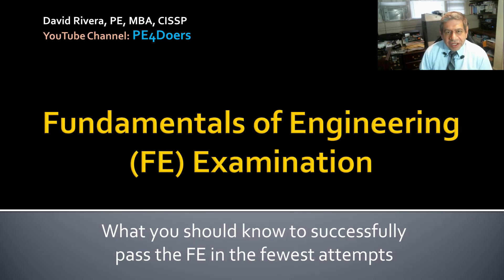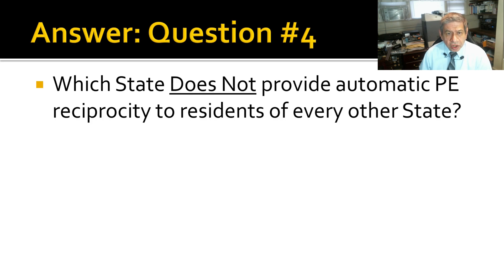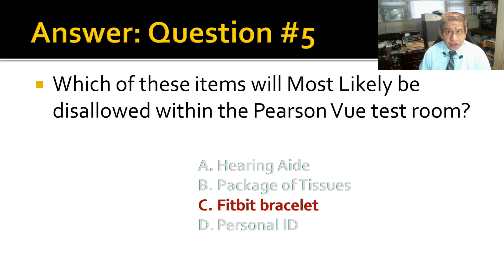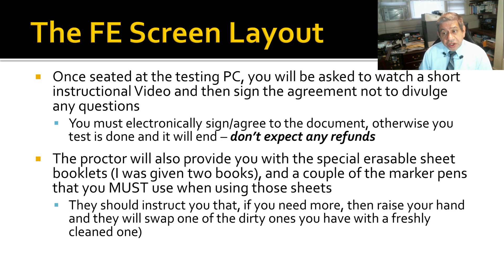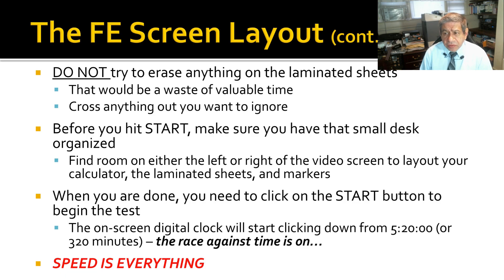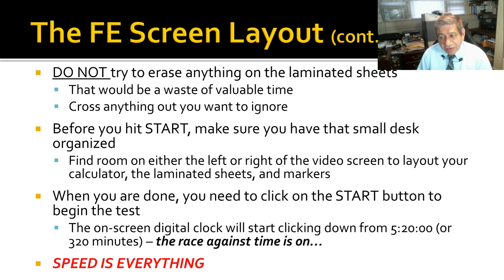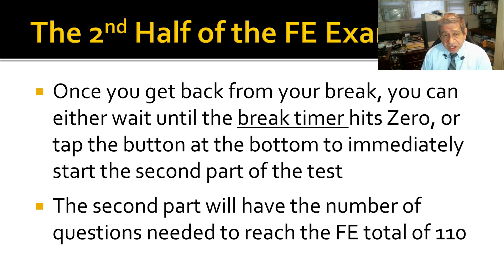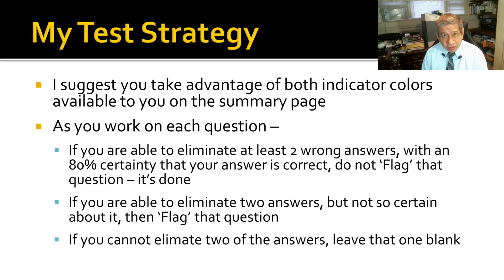FE EXAM PREP Part 2, THE COMPUTER-BASED FE EXAM EXPERIENCE and a PROVEN STRATEGY to USE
This video is the second Part of the Fundamentals of Engineering (FE) examination preparation series, and insights into how the test will appear as you sit for the test, along with a proven test-taking strategy.

The next video produced and made available on YouTube will be Part 3 of the series.

00:16 The Agenda for the FE Examination Preparation Course
00:30 The FE Exam Prep Course - A Review of the Quiz given in Part 1, Video 2
04:27 The FE Exam Computer-Based Screen Layout
04:53 The FE Exam Erasable Sheet Booklets you MUST Use - A method to prepare for using those pads
10:20 FE Exam Time Budgeting Strategy, including Proper use of the 'Section' Summary Pages
12:56 The FE Exam Mid-Test Break - Suggested Strategy
14:11 The Second Half of the Computer-Based FE Exam strategy
14:38 An Overall Proven Strategy for Taking the Computer-Based FE Examination

    30-Minute EIT: How to beat the FE Exam without beating your head…